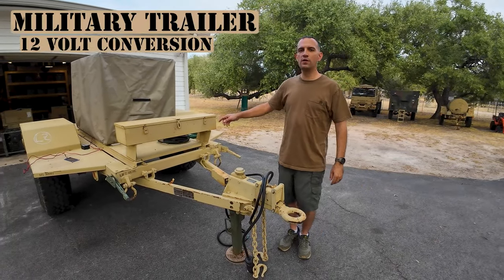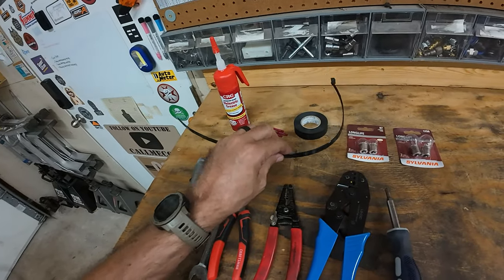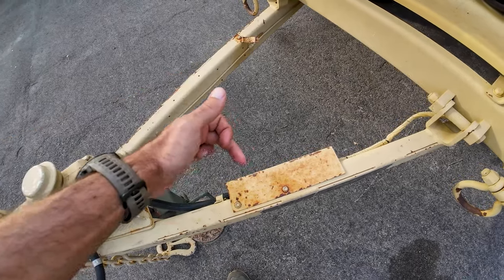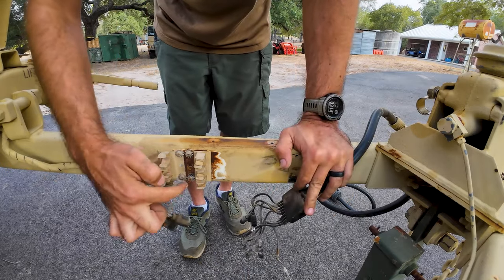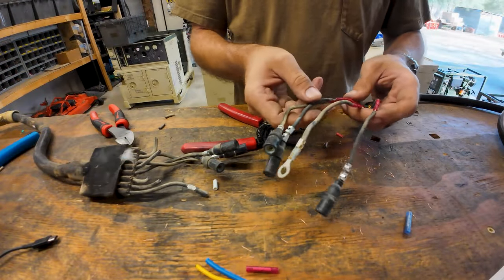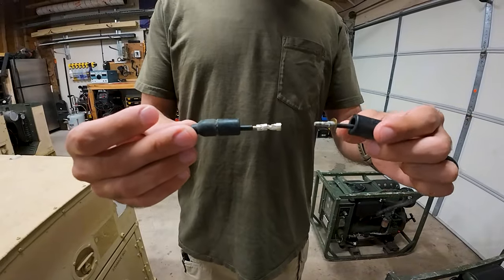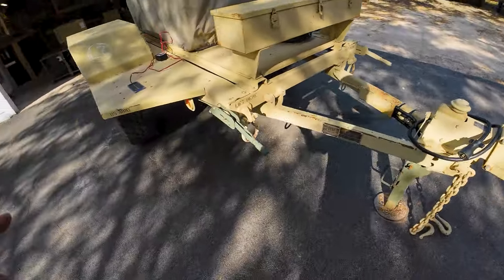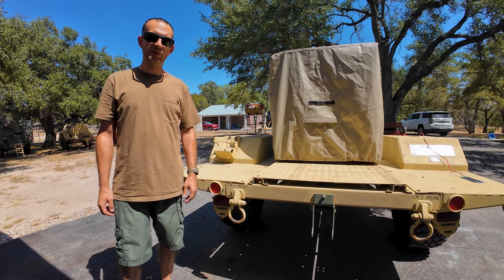Military trailer 12 volt civilian conversion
You can do it yourself, cheaply & easy, in less time than it takes to watch this video!

I show the cheapest & easiest way to convert most any military trailer to a 12 volt system that will work with a civilian vehicle with some helpful notes along the way. Of course, this is my opinion. But, I have used this method many times & with great luck.

NOTE: I should have added in this video that if you want to add a license plate light, tap into the wire 21 right before the connection to the light can. It may be 21-XXX or 21A. Then, ground it to the trailer.

8:03 - Wire numbers

Here is what you need:
97 Bulbs
1156 Bulbs
7 pin harness
4 pin harness
Butt connectors
Electrical tape
Dielectric grease
Heavy duty zip tie

People asked about the generator cover. I now offer it for sale:
MEP 802A
MEP 803A